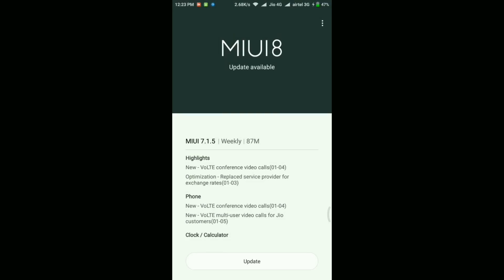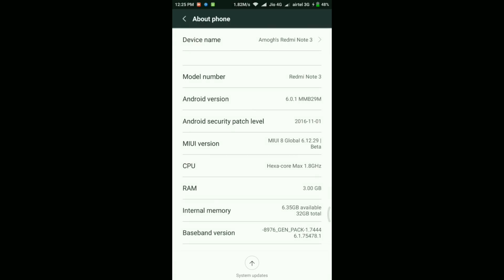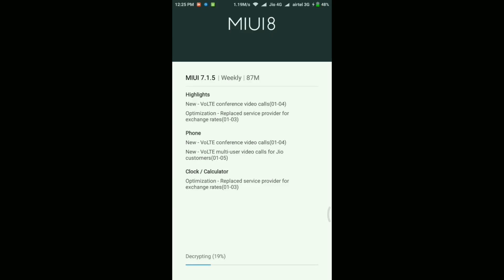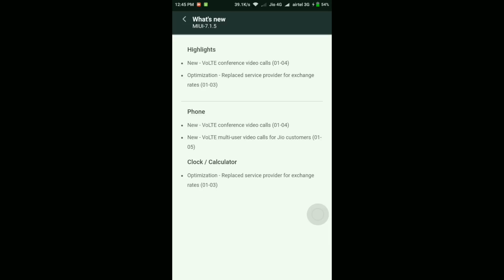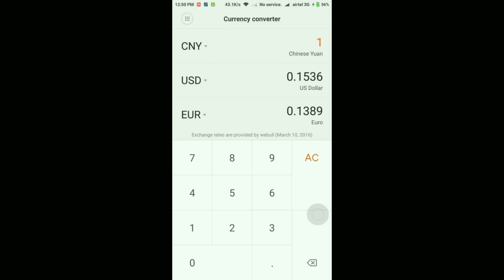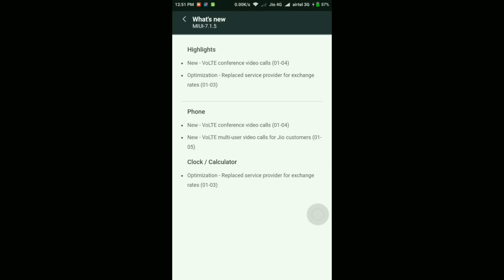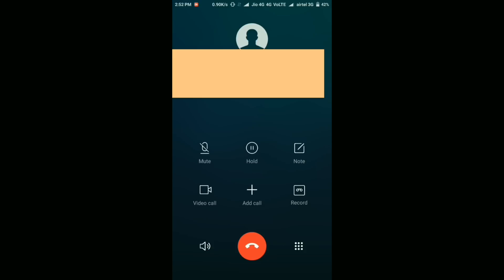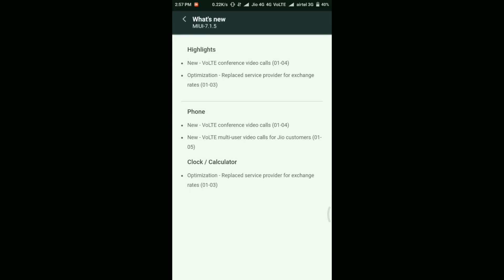MIUI 8 Global 7.1.5 Beta Released - New Features & Overview with JIO 4G Video Conference Demo! [4K]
Hello friends, in this video I've updated my Redmi Note 3 to MIUI 8 Global 7.1.5 Beta Rom! And I've also explained the Jio 4G VoLTE Multi-user video conference feature of this update.. hope you will like it!